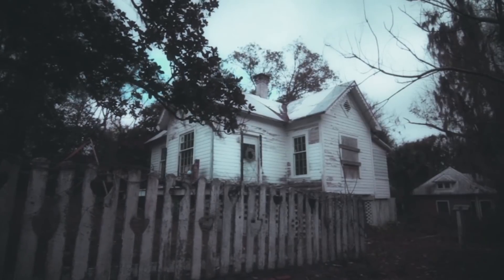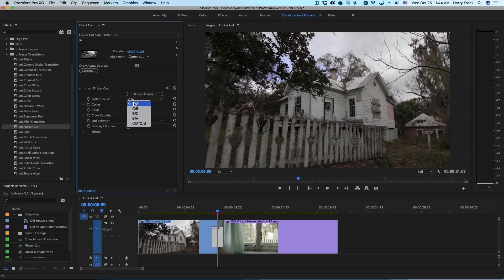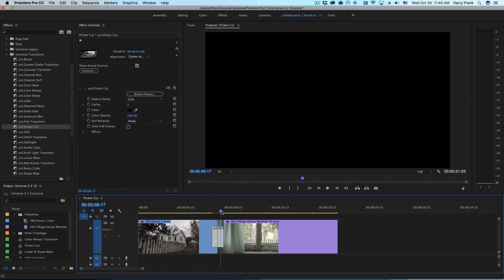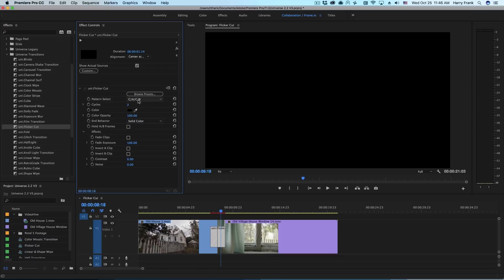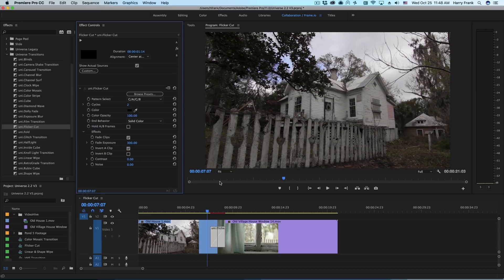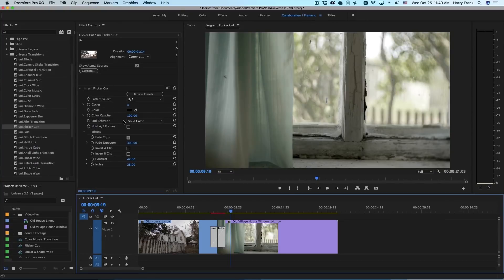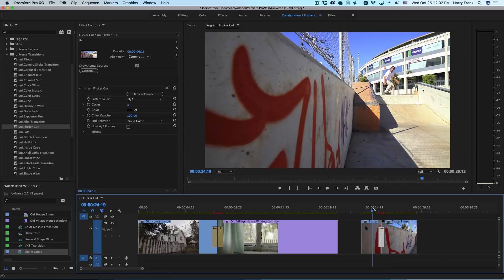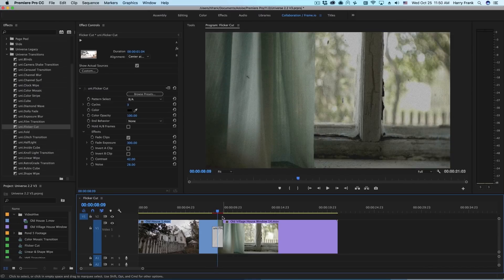Getting Started with Flicker Cut Transition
With a focus on transitions, the Universe 2.2 update includes 11 new transitions and updates to 2 existing effects. Also included - support for a new host application: Avid Media Composer. With this update, there are now over 75 Red Giant Universe tools, supported across 8 host-applications.